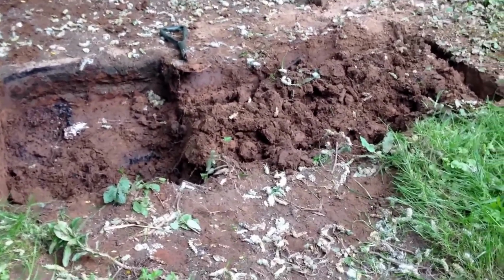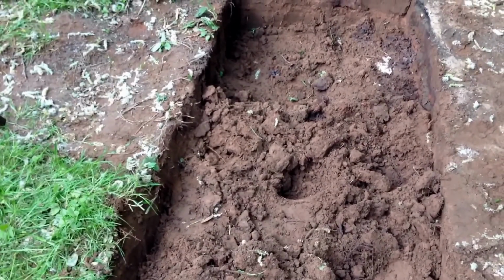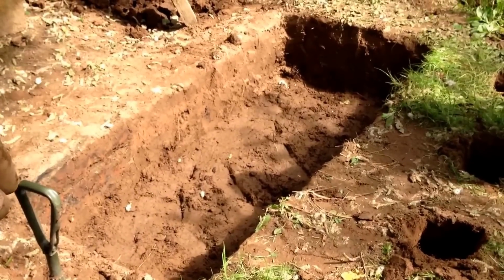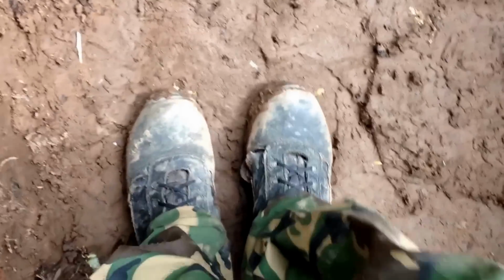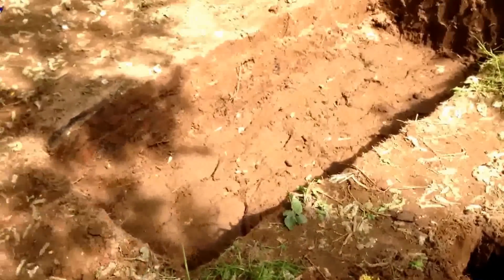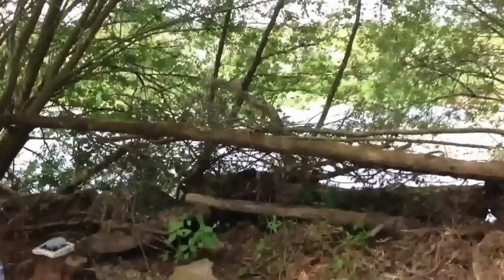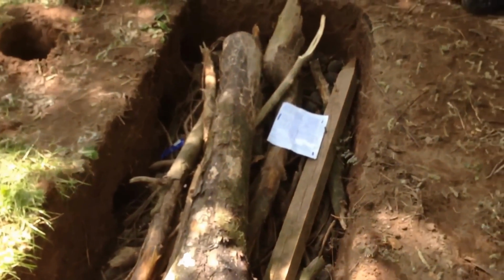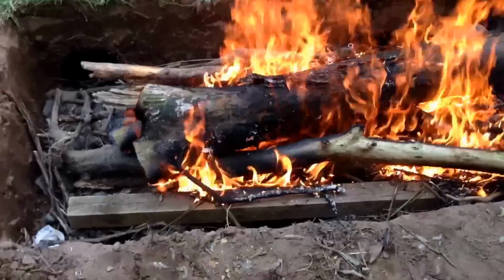world's most extreme camp fire pit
This is one me and my friend jay invented it's all the good points of 4 different sas survival fire pits and non of the bad points hope you enjoy